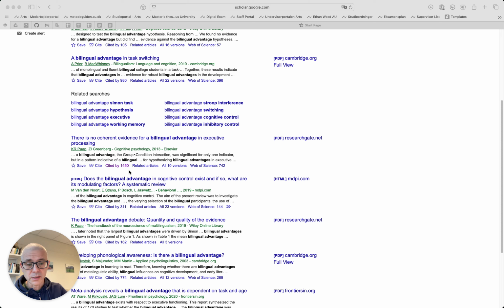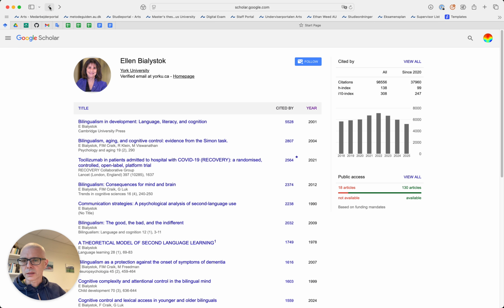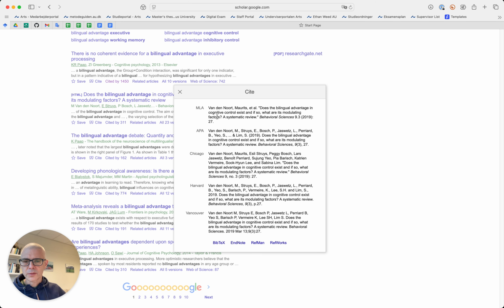Quick tips for using Google Scholar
A few quick tips for students on using Google Scholar